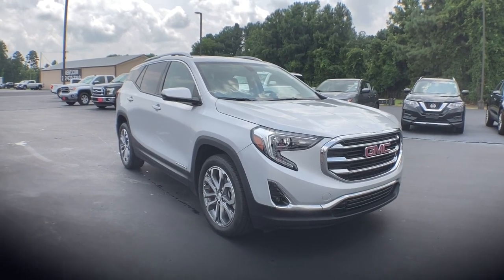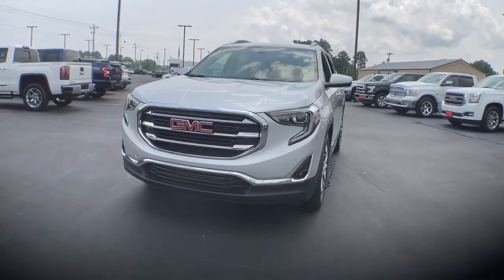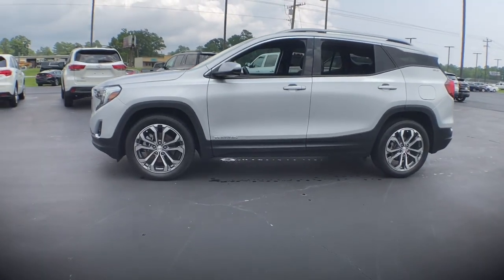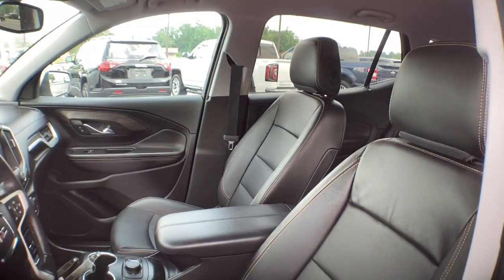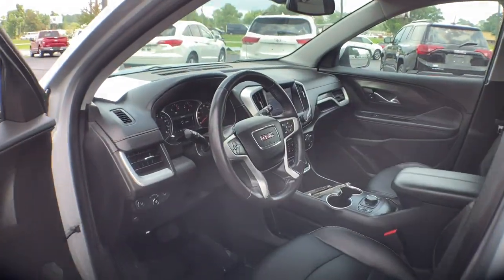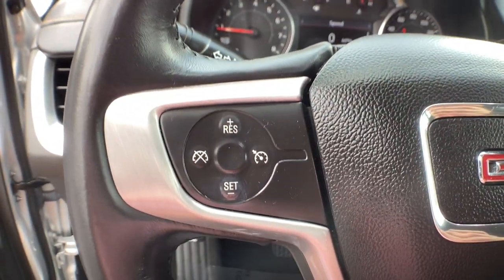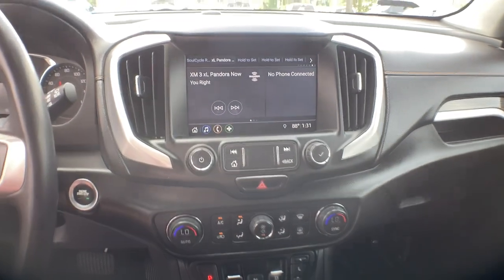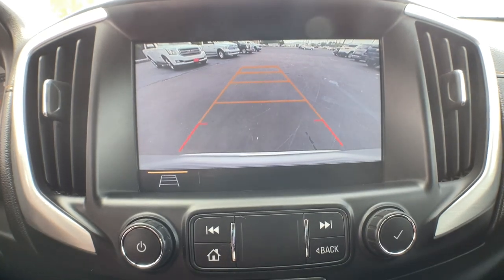2019 GMC Terrain Jacksonville, Greenville, New Port, Morehead City, Wilmington, NC GR8358A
Quicksilver Metallic Used 2019 GMC Terrain available in New Bern, North Carolina at Trent Cadillac Buick GMC. Servicing the Jacksonville, Greenville, New Port, Morehead City, Wilmington, NC area.

Calling all enthusiasts for this dominant and agile 2019 GMC Terrain SLT. Savor quick shifting from the Automatic transmission paired with this precision tuned Turbocharged Gas/E15 I4 2.0L/122 engine. Delivering a breathtaking amount of torque, this vehicle needs a serious driver! It comes equipped with these options: WHEELS, 19 X 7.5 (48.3 CM X 19.1 CM) MACHINED ALUMINUM with Gray painted accents, WHEEL, SPARE, 17 (43.2 CM) STEEL, TRANSMISSION, 9-SPEED AUTOMATIC 9T50, ELECTRONICALLY-CONTROLLED WITH OVERDRIVE, TIRES, P235/50R19 ALL-SEASON BLACKWALL, TIRE, SPARE, T125/70R17 BLACKWALL, SLT PREFERRED EQUIPMENT GROUP includes standard equipment, SEATS, FRONT BUCKET (STD), QUICKSILVER METALLIC, JET BLACK, PERFORATED LEATHER-APPOINTED SEAT TRIM, and EXHAUST, DUAL WITH BRIGHT TIPS. Drive for days in this peppy and whimsical GMC Terrain. Test drive this must-see, must-drive, must-own beauty and get a hassle-free deal today at Trent Buick GMC, 1707 Highway 70 East, New Bern, NC 28560.